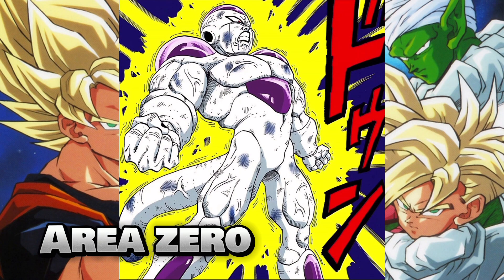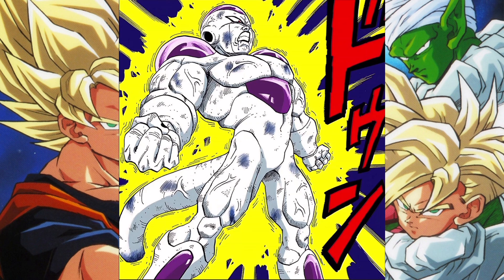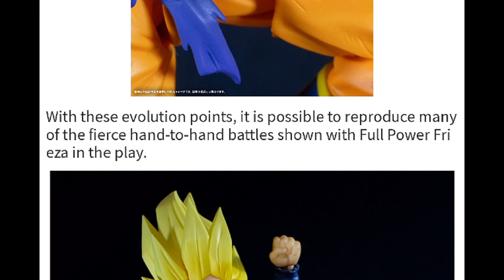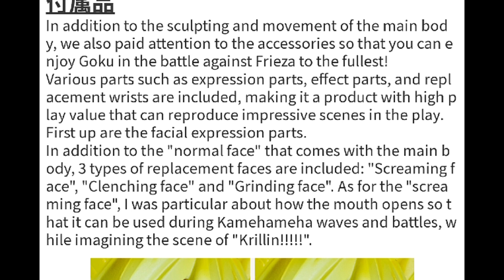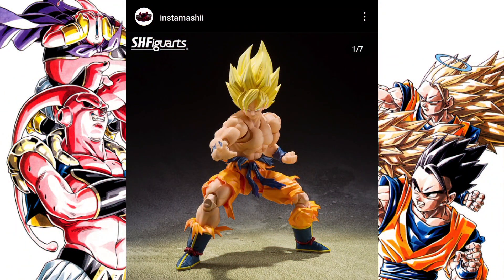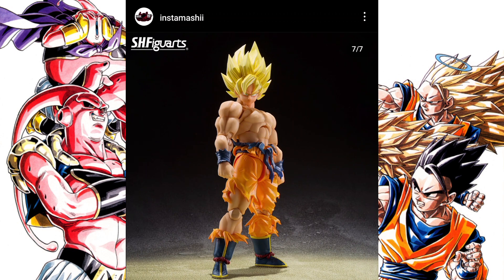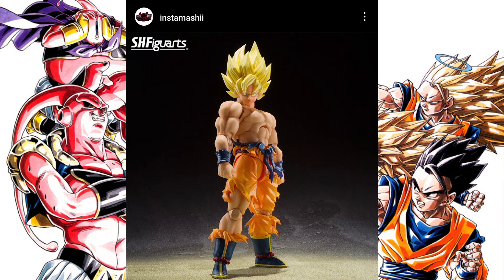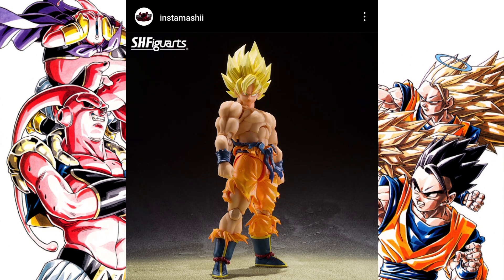I think 100% Freeza will be a Premium Bandai exclusive, here's why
100 percent Freeza has been a character I have personally been anticipating getting a figure for this version of freezer for awhile and when the. s.h.figuarts Super Saiyan Son Goku- Legendary Super Saiyan this want has come so much closer to being a reality.

if you're interested in Getting this new Goku you can get him on bigbadtoystore although he does cost 67.99 which is a more hiked price than the original price which is 7150 yen. You'll most likely have to find a Japanese site if you want to pay that price. I actually have a video on sites to buy them

With that being said, all the different figures that are coming out this year budgeting is going to be quintessential, that is if we are trying to be financially responsible, while still enjoying our hobby of collecting action figures. But perhaps your financial situation allows you to purchase figures with no problem at all in that case. I'm trying to get like you 😂😂.